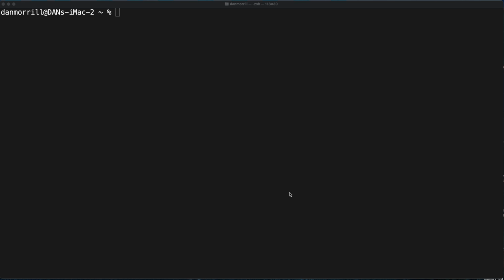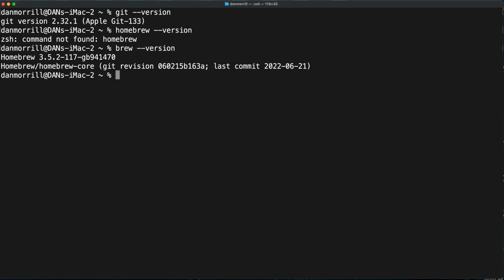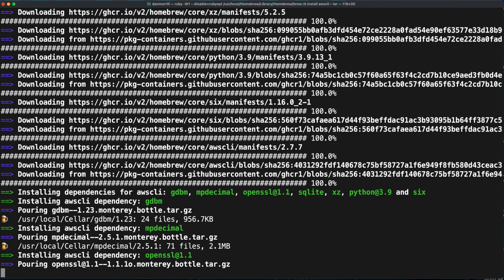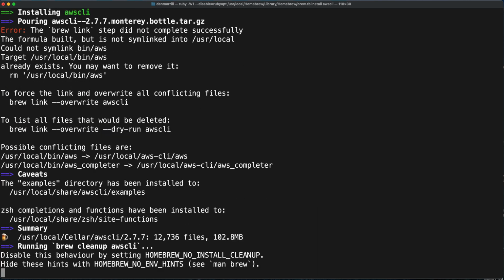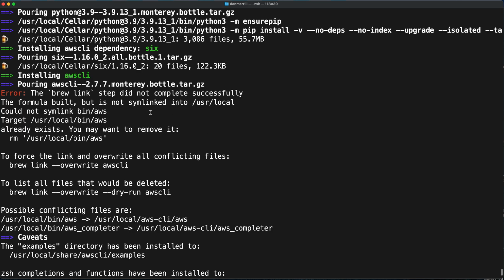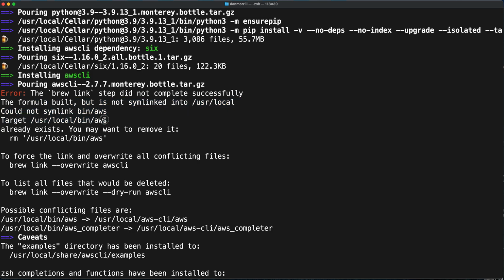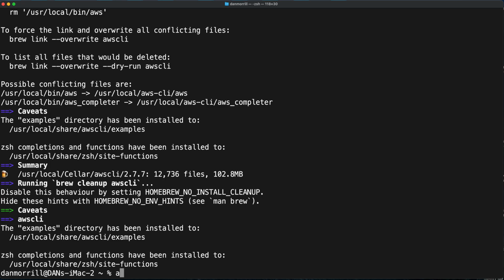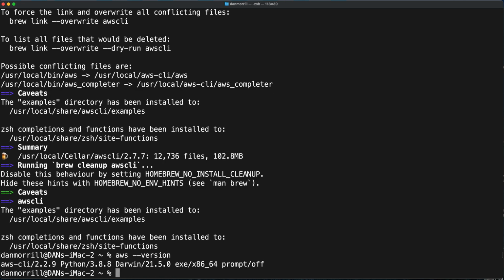Install the AWS CLI on Mac using Homebrew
Quite possibly one of the most fun things I’ve done. This is part of my AWS command line course on uDemy, and of course, installing the command line is a big part of it.

I like this the most because I had errors, and often those errors are where we can come up with some clever ways of solving the problem.

In general, it is really easy to do, but sometimes you will glitch out as well.

Here are some steps to install the AWS Command Line Interface (CLI) on an Apple box using Homebrew:

Open the Terminal application on your Mac.

After Homebrew is installed, run the following command to update the Homebrew package list:
brew update

Once the package list is updated, run the following command to install the AWS CLI:
brew install awscli

Verify that the AWS CLI is installed by running the following command:
aws --version

You should see the version number of the AWS CLI that was installed.

That's it! You have successfully installed the AWS CLI on your Apple box using Homebrew. From here, you can start using the AWS CLI to manage your AWS resources directly from the command line.